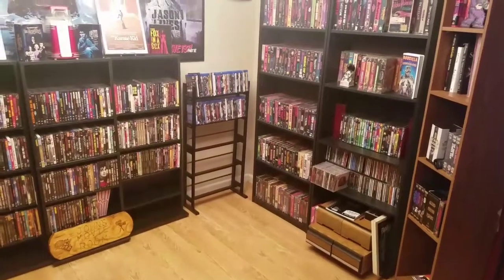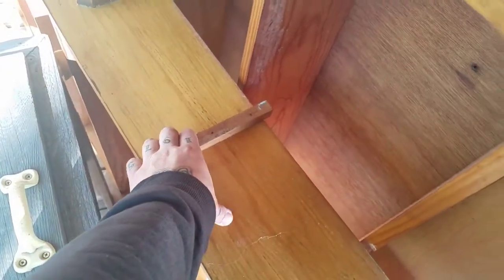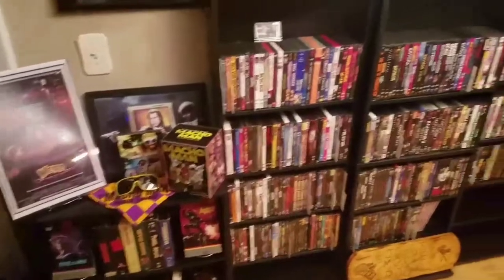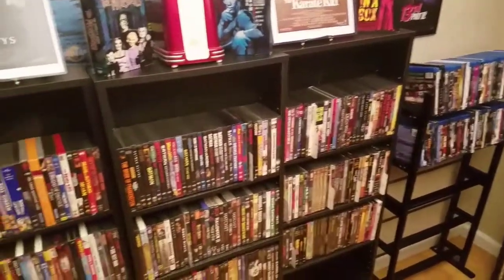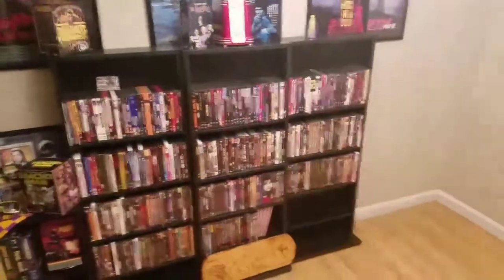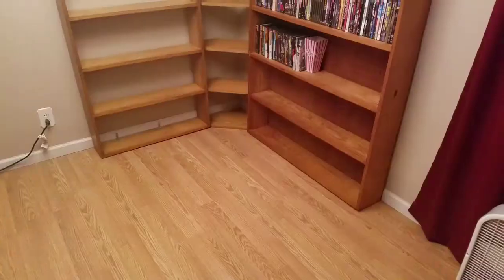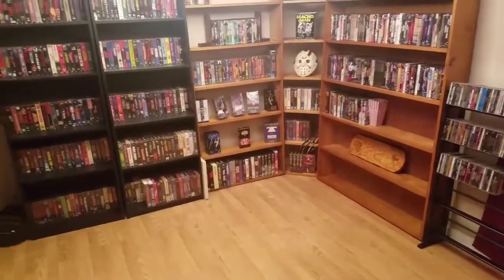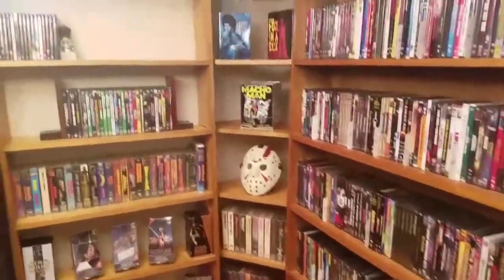Mega Movie Shelf for Free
Free Movie Shelf for movie room